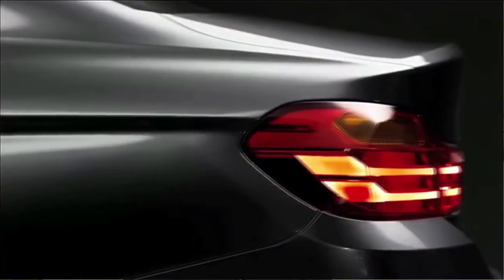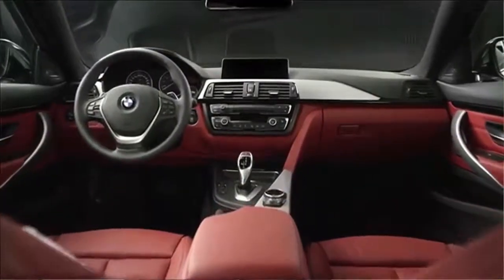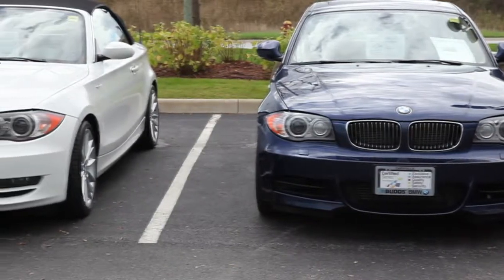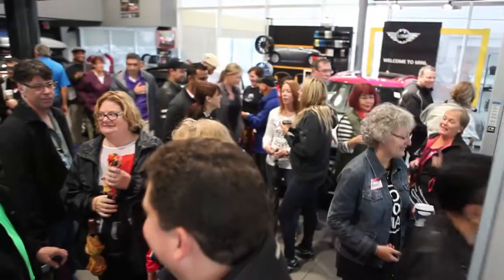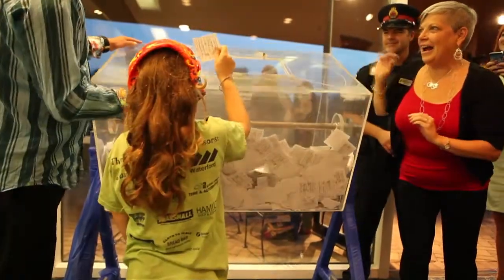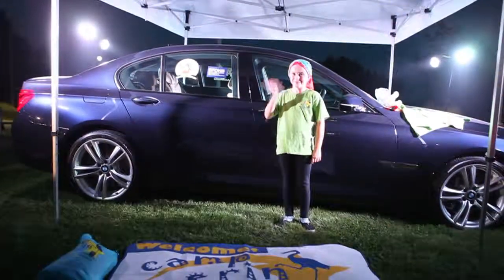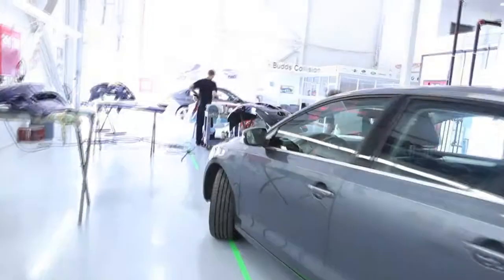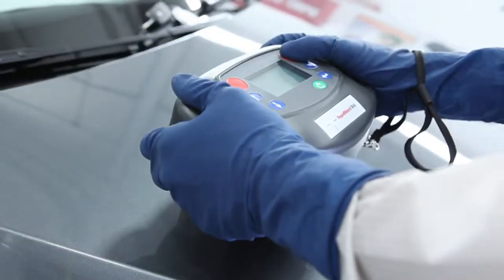The Budd Report - October 2013